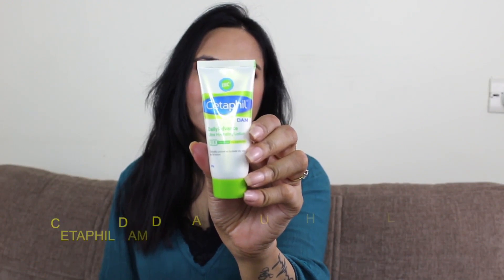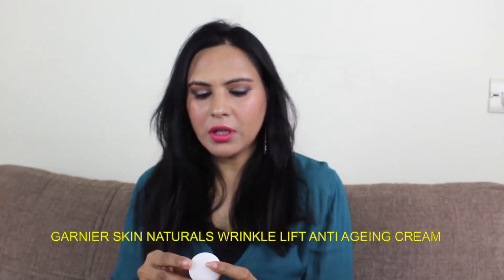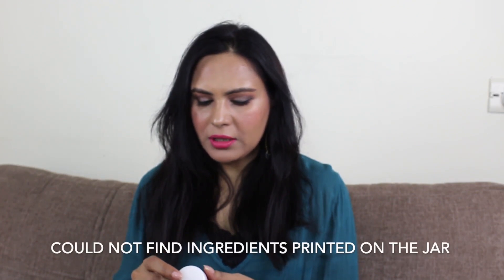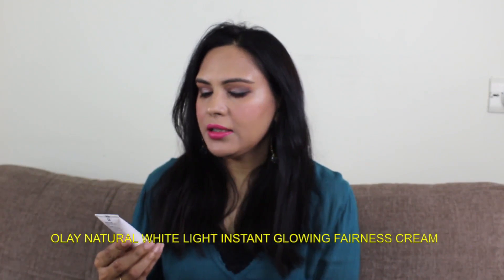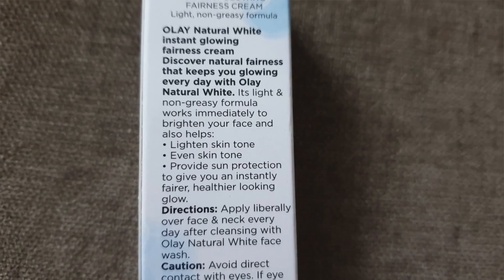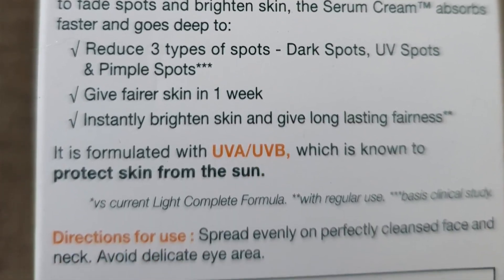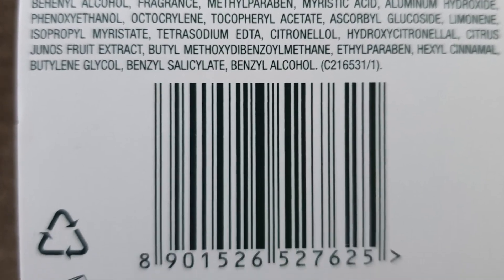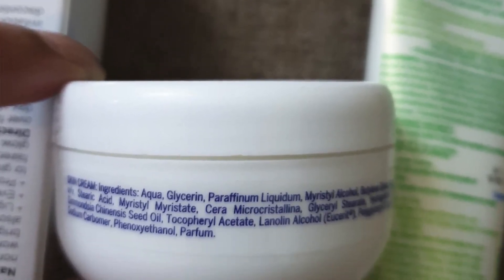Top 5 Creams For Dry Skin Under Rs 200/- For Summer हिंदी में || Best Creams For Summer In India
Today I am sharing affordable creams for summers for dry, combination and normal skin. All these face creams are under Rs 200/-. This list is an assortment of best face creams under Rs 200/- available in the Indian market.

Cetaphil Dam Daily Advance Ultra Hydrating Lotion

Garnier Skin Naturals Wrinkle Lift Anti Ageing Cream

Olay Natural White Light Instant Glowing Fairness Cream

Garnier Skin Naturals Light Complete Serum Cream

NIVEA Soft Light Moisturiser

Note: Preeti Tomar Lifestyle Vlogs is about product reviews related to affordable fashion and lifestyle products From cosmetics, beauty products, skin care, fitness, home care, beauty tips, fashion tips and much more. Here you will find my honest reviews, personal experience with affordable and budget-friendly products and wearable fashion tips for Girls/Women.